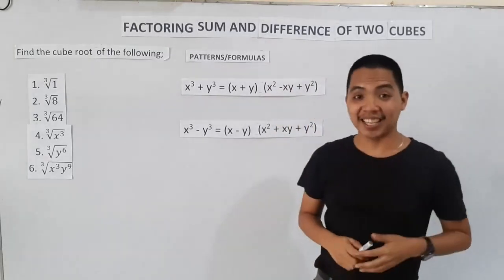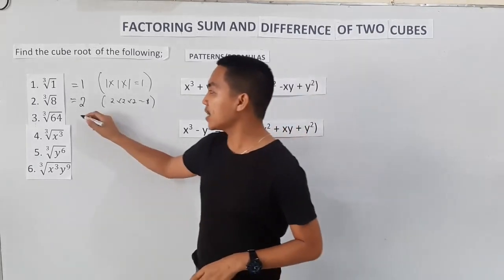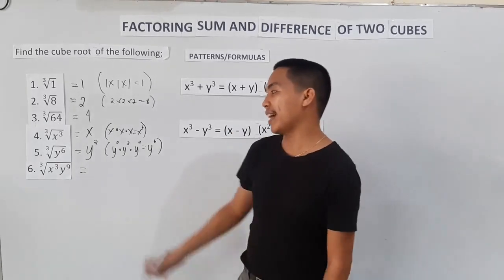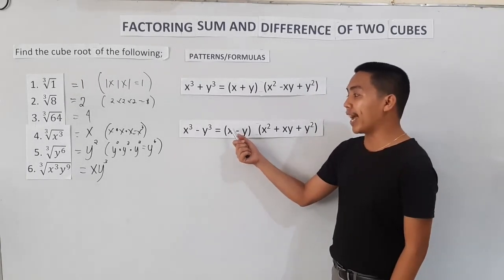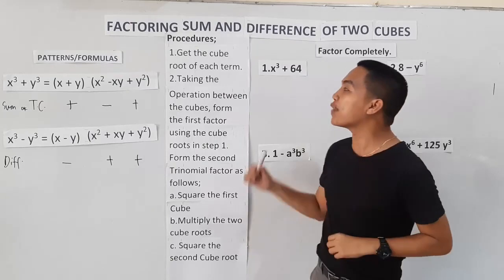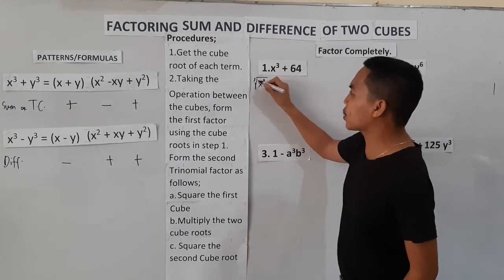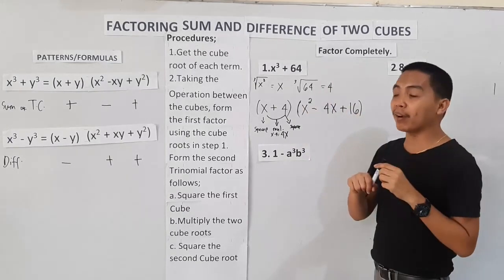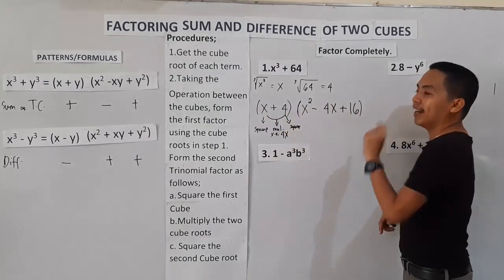SUM AND DIFFERENCE OF TWO CUBES